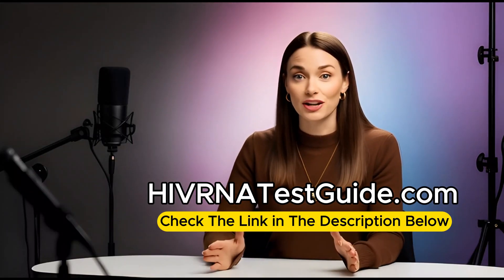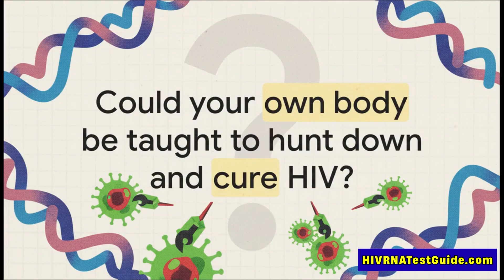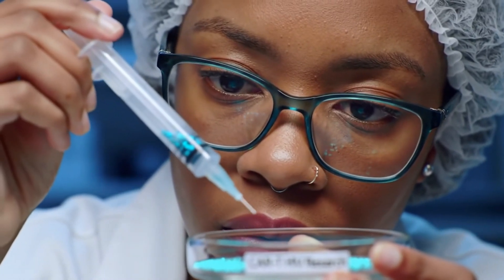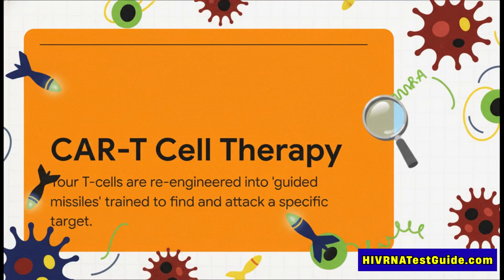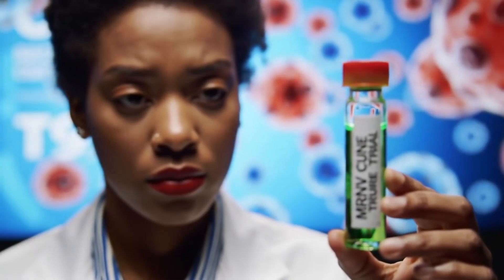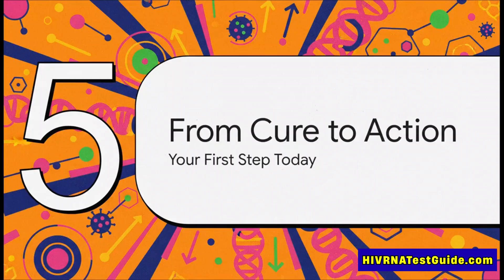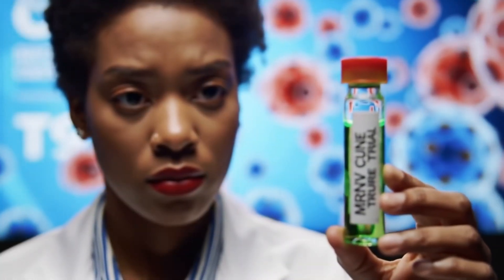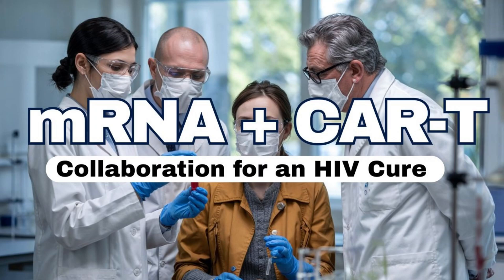mRNA Technology With CAR-T Cell Therapy for an HIV Cure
Can mRNA technology combined with CAR-T cell therapy finally lead us toward a real HIV cure?
In this video, we break down how these two powerful scientific tools work, why researchers are combining them, and what this could mean for a future where HIV is no longer a lifelong condition.

You’ll learn how mRNA trains the immune system, how CAR-T cells are engineered to target infected cells, and why scientists believe this combined strategy may overcome the biggest barriers in HIV treatment.
This explanation is simple, engaging, and designed to help anyone understand the science — without confusing medical terms.

🔎 Looking for HIV Testing or Early Detection or Felling Doubtful About Your Symptoms?

📌 GET THE CLEAR ANSWER. GET TESTED TODAY!

✅ Early Detection Can Save Your Life
✅ Protect Your Partner and Loved Ones
✅ HIV Is Treatable — But Only If You Know Your Status
✅ Modern Tests Like the HIV RNA Test Give Results Fast and Accurately

🧪 4,500+ HIV Testing centers.

🧪 Quick, Confidential. Affordable. No judgment.

This video is for educational and informational purposes only. It is not intended to provide medical advice, diagnosis, treatment, or replace consultation with qualified healthcare professionals. Cure trials discussed in this video are ongoing, experimental, and not approved as treatments. Always speak with a licensed medical provider regarding HIV prevention, testing, symptoms, or treatment options.